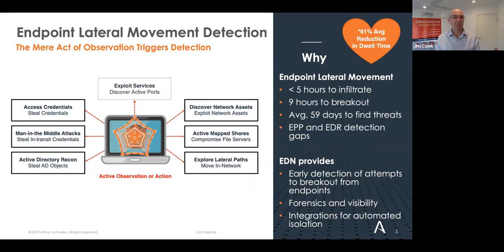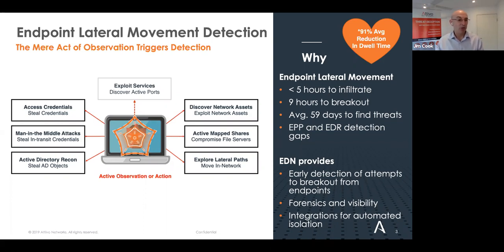10 minute IT Jams - Who is Attivo Networks?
A short video interview and overview of cybersecurity vendor Attivo Networks.

The speaker is Jim Cook, ANZ Regional Director, Attivo Networks

In this insightful video, Jim Cook, the Regional Director for Australia and New Zealand at Attivo Networks, discusses the evolving landscape of cybersecurity and how Attivo’s deception technology redefines threat detection and response. Jim explains how traditional defenses are often bypassed, allowing attackers to dwell within networks for weeks or months before detection, while Attivo’s approach can reduce this dwell time to just hours or minutes. By embedding decoys and deceptive information throughout attack paths, Attivo turns the tables on attackers, enabling earlier detection and comprehensive observation of malicious activity. Jim highlights the solution’s flexibility, showing its value for both small organizations with limited security staff and large enterprises seeking detailed threat intelligence. He also touches on the company’s latest advancements, such as AD Secure for protecting Active Directory environments, continuous integration with leading security vendors, and a product roadmap focused on automation, customer feedback, and cost-effective defense. Jim closes by emphasizing the importance of partnerships with system integrators across Australia and New Zealand and provides insights into how new customers can connect with Attivo Networks to enhance their security posture.